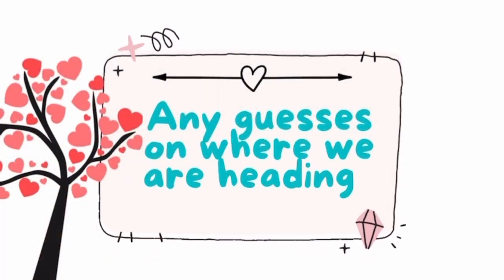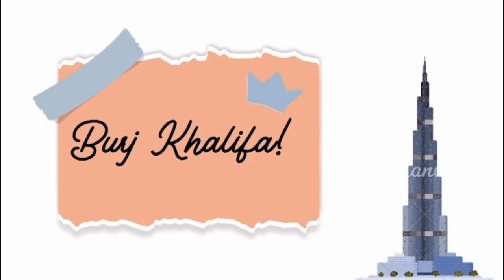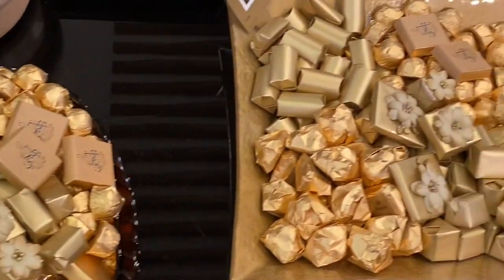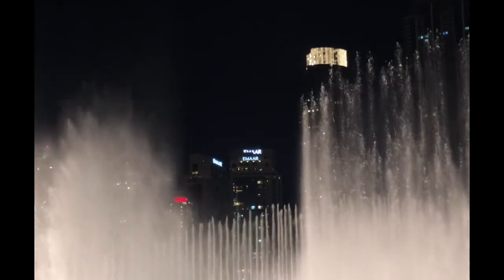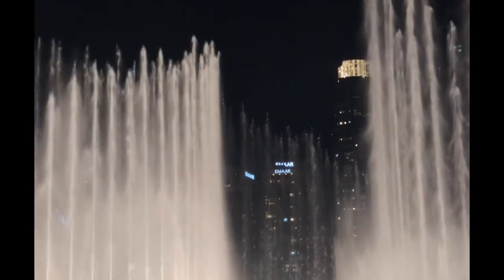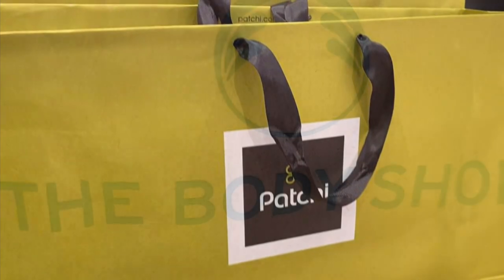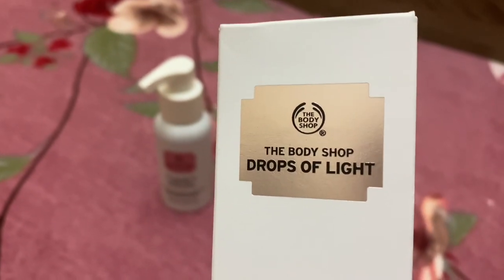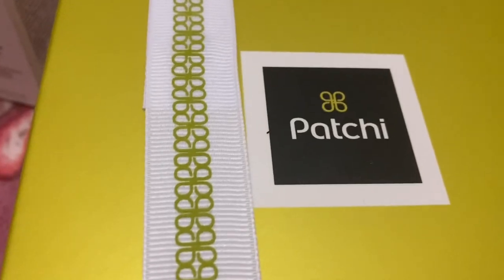Thoughtful gift from my adorable daughters |Watching dancing fountain for outing after surgery 2.0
Hi everyone!

In today’s vlog, we wil be taking you along with us to go gift-shopping for my mom’s birthday and while we are at it, we watch the amazing dancing fountain and the laser-show on the burj khalifa. We had to delay the gift-shopping because of my mom’s surgery but now we could go gift-shopping as she was feeling better and recovering. Sorry we didn’t post for awhile as my mom’s surgery was going on and then we were helping her with her journey of recovery.